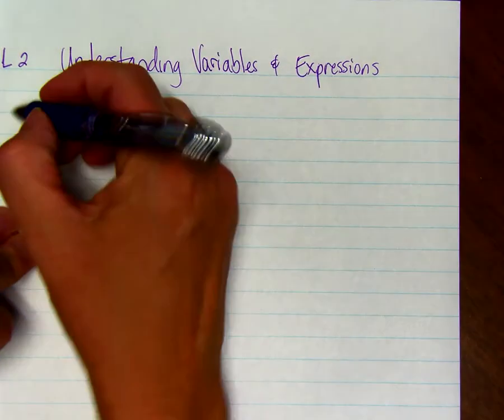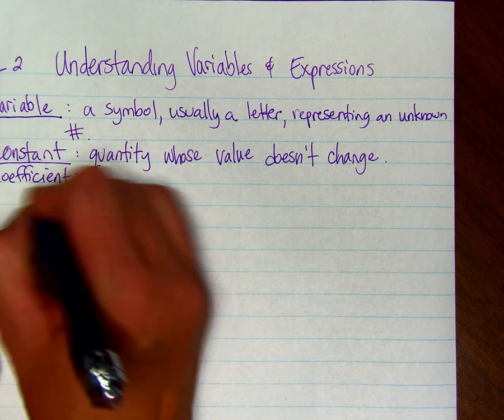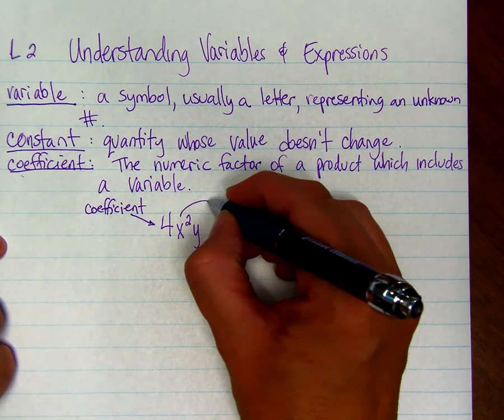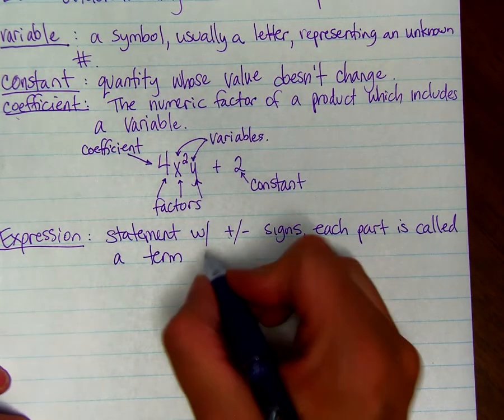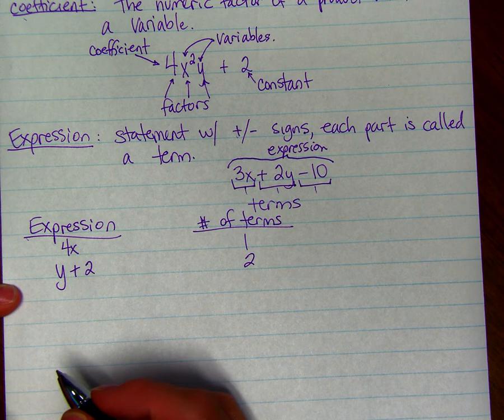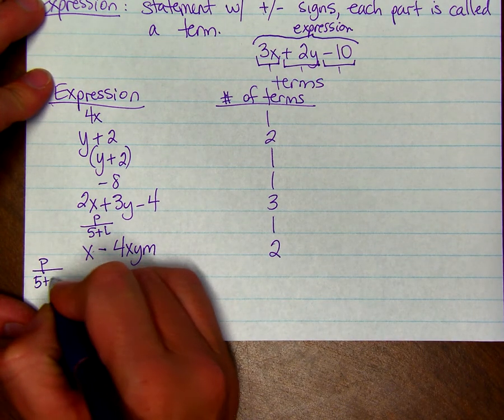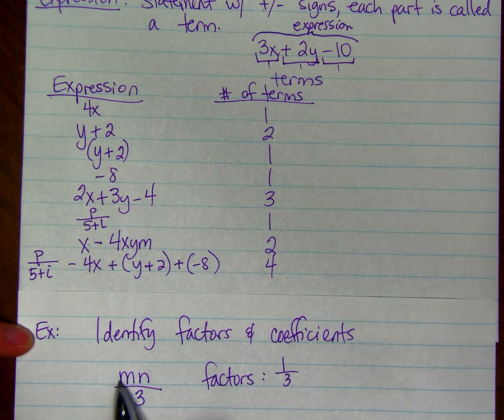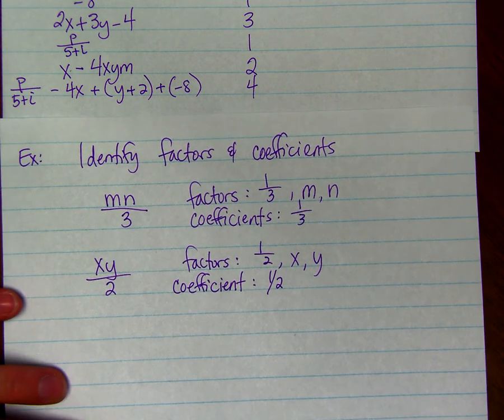Understanding Variables and Expressions